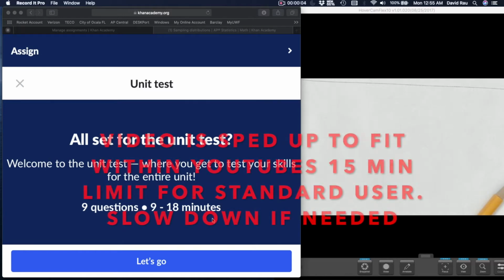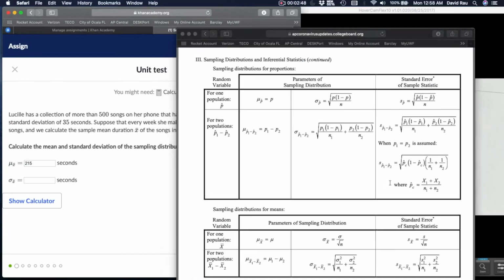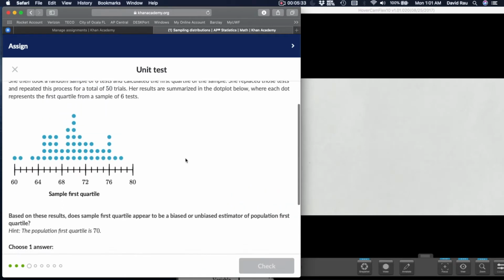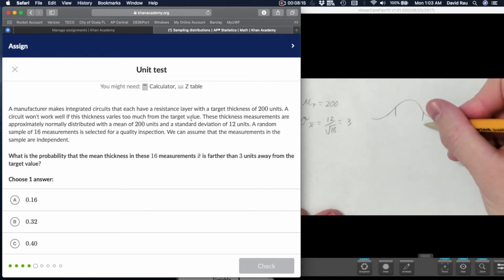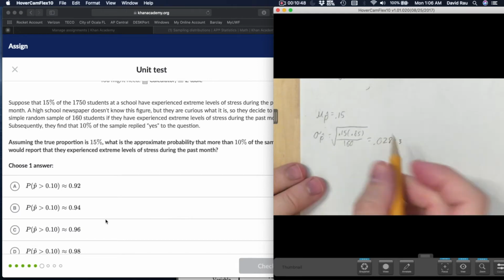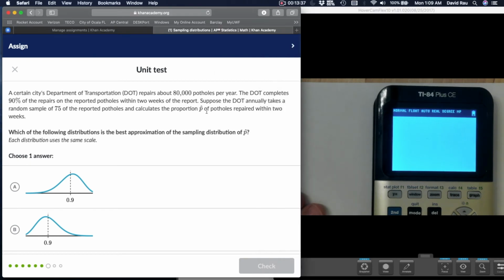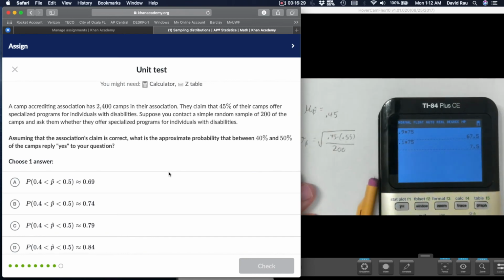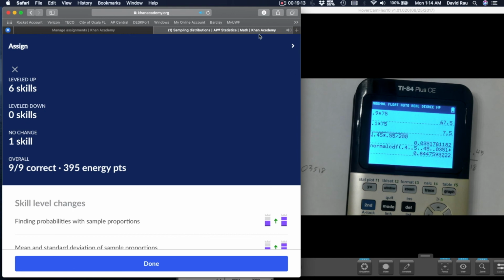Statistics Sampling Distributions Unit Guide